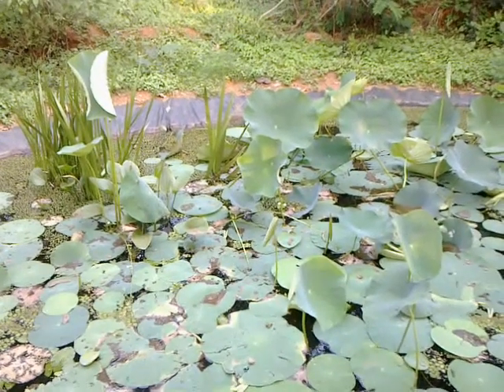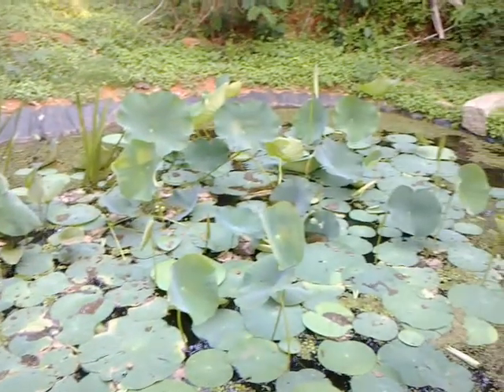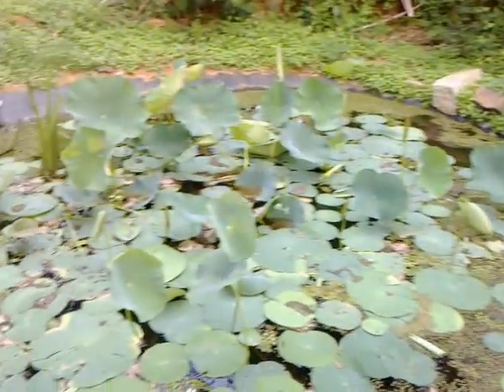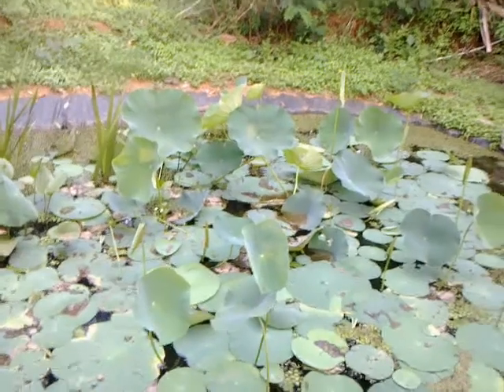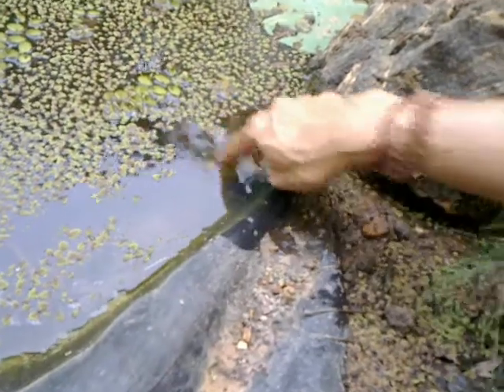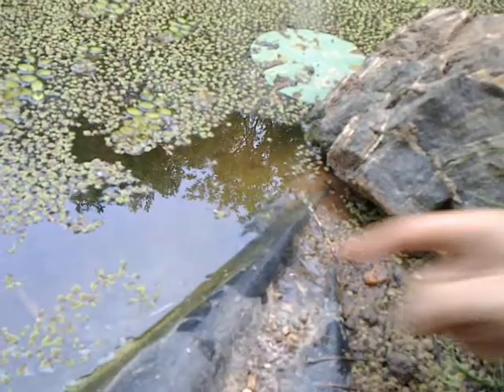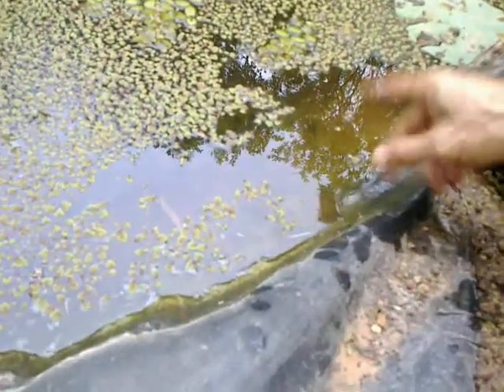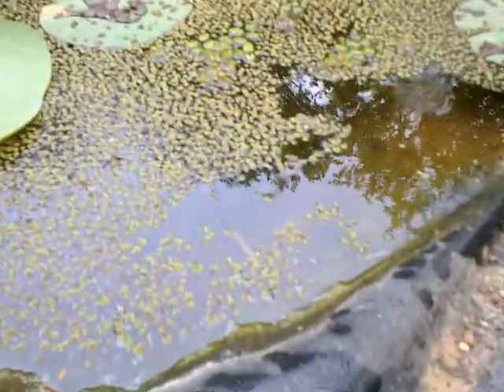How to make a water body ecological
Tapering edges for little frogs to get out.and for birds to be able to get a drink.
also the tiny baby crabs who appear periodically of late!!!

This pond supplies azolla for chicks,lotus for organic chyvanprash,acorus calamus.
 as well as providing breeding space for thousands of frogs who are born every season .to control many pests perticularly mosquitoes,slugs,snails, and many others.
snakes also visit to eat frogs or to cool off in hot months.many birds come for thirst relief.dragon flies who are voracious pest eaters also breed here.it improves coolness and moisture in the garden.